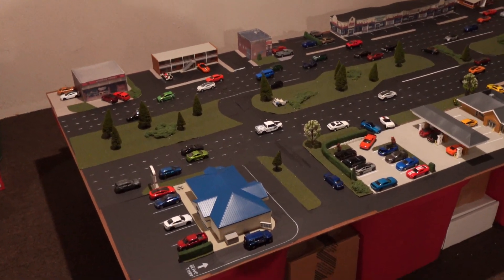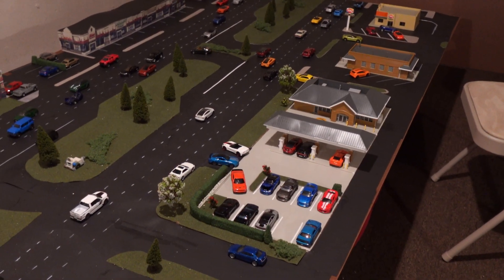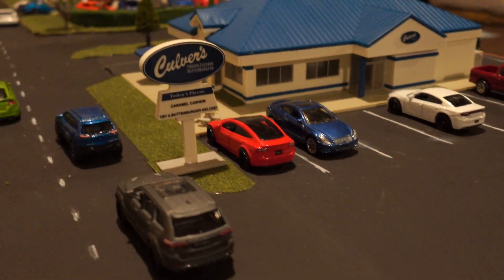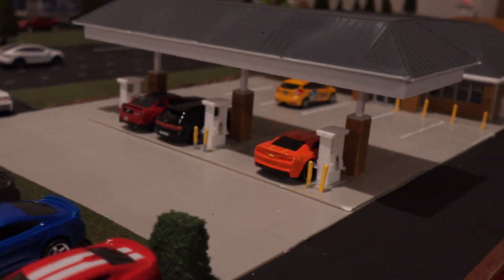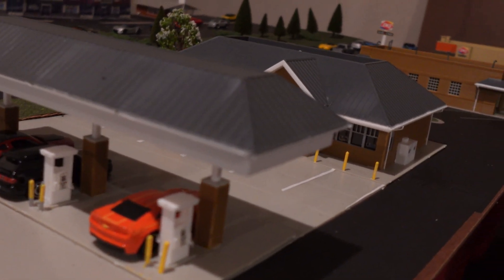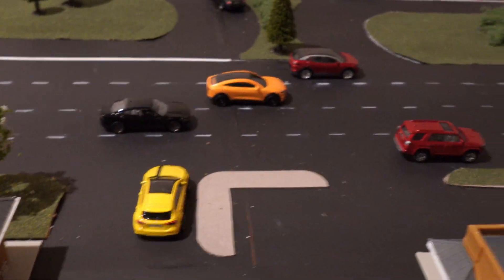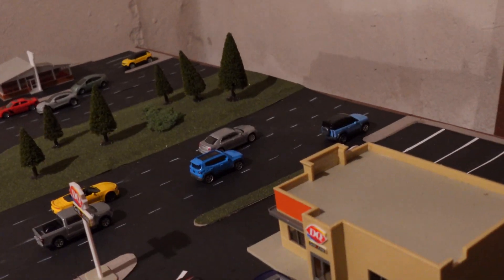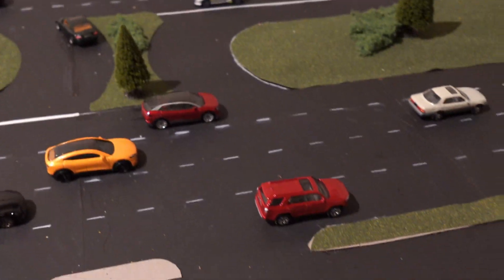I Made A Mini Woodward Ave With Hotwheels!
I Replicated Woodward Avenue With This Board And Tons Of Hotwheels! Let Me Know What Yall Think

PC Specs:

9th Gen Intel® Core™ i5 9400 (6-Core, 9MB Cache, up to 4.1GHz with Intel® Turbo Boost Technology)  Windows 10 Home 64bit English  NVIDIA® GeForce® GTX 1660 Ti 6GB GDDR6  8GB DDR4 at 2666MHz  256GB M.2 PCIe NVMe SSD (Boot) + 1TB 7200RPM SATA 6Gb/s (Storage)